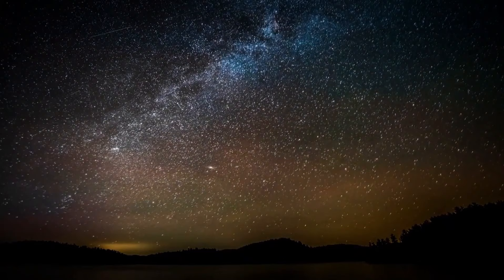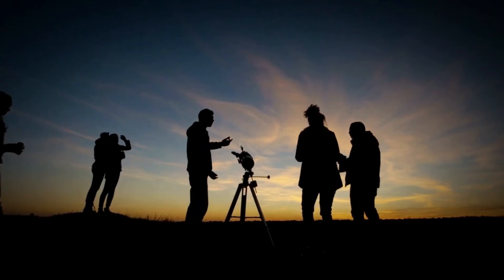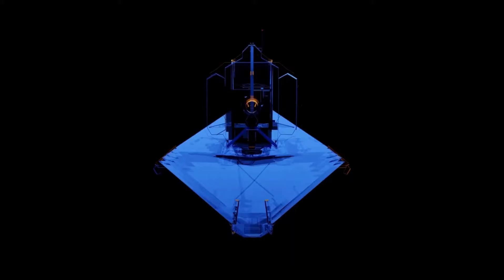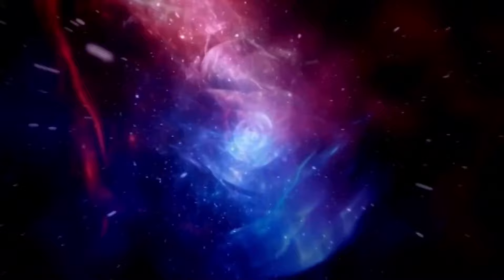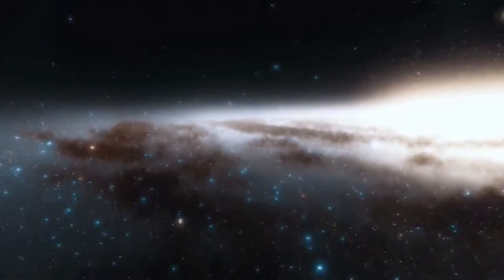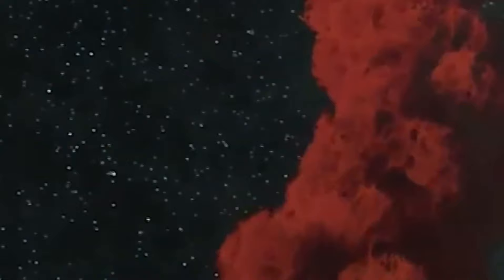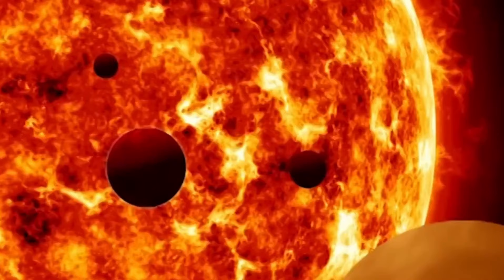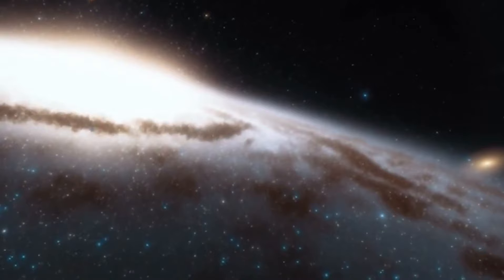James Webb Telescope Unveils First-Ever Real Image of Enormous Celestial Object